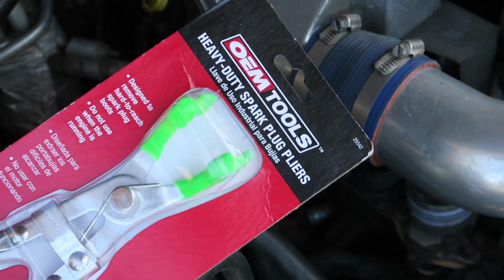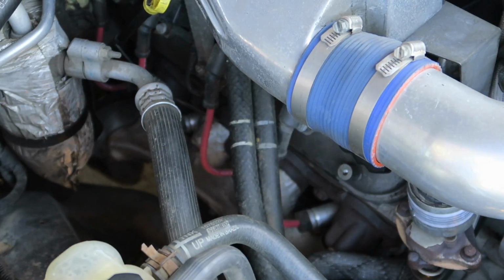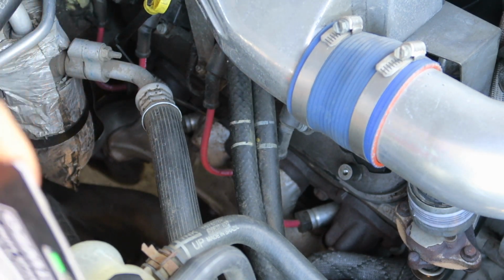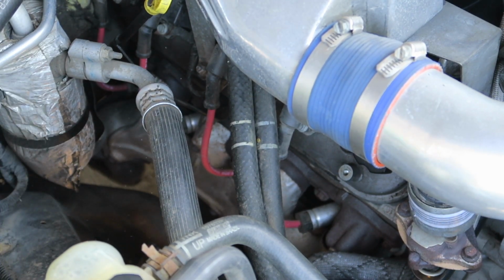OEM Tools Spark plug plier puller review!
Personal accounts